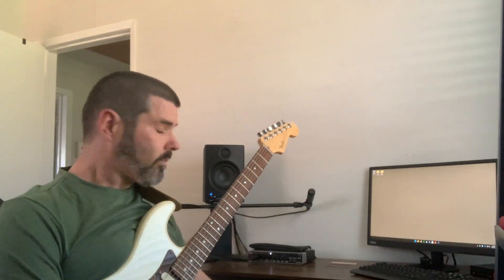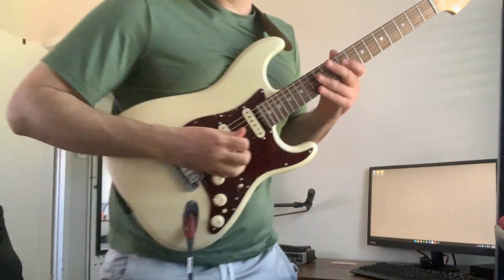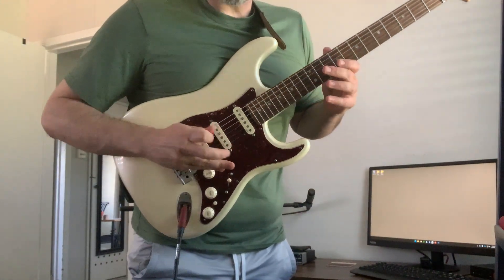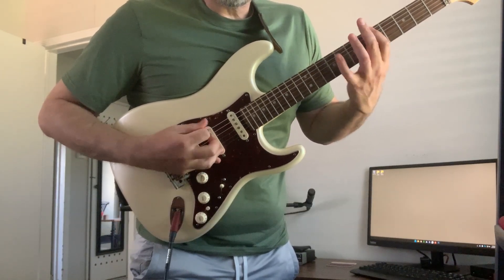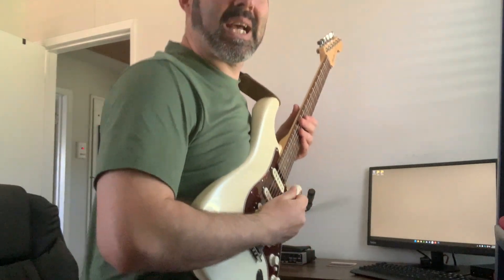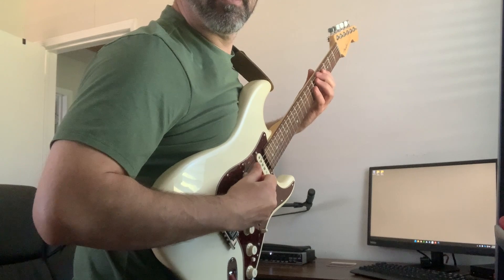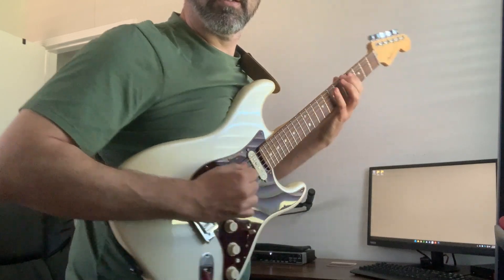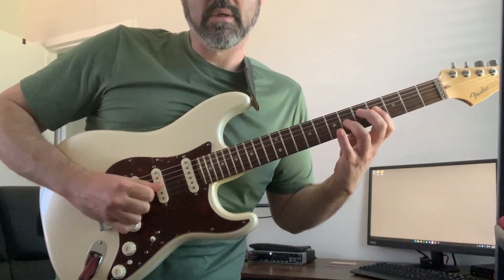Three MISTAKES that beginner guitar players make